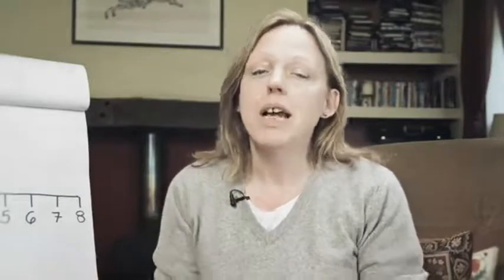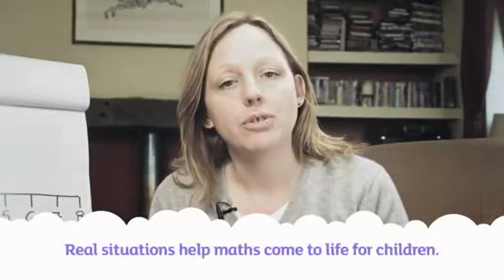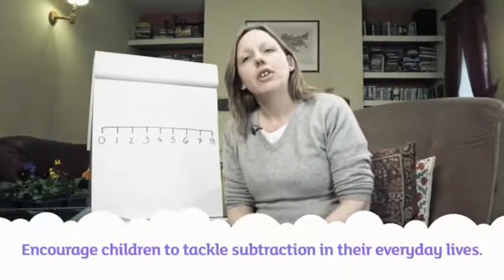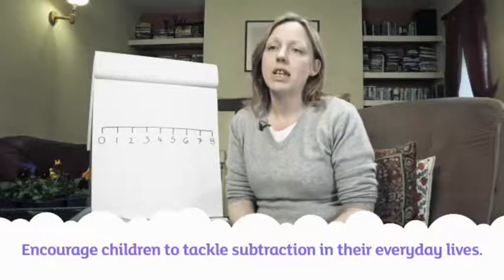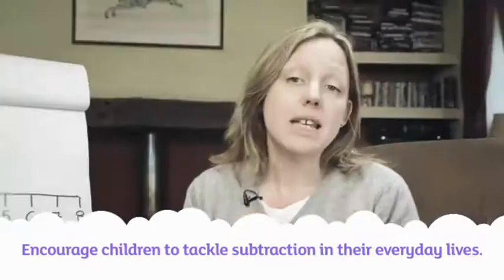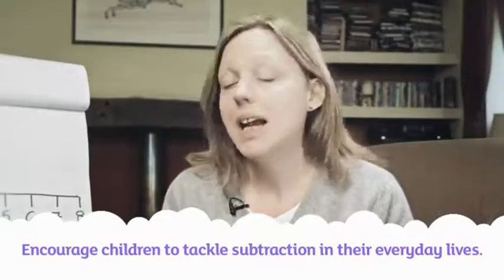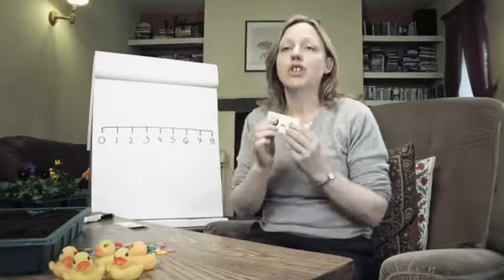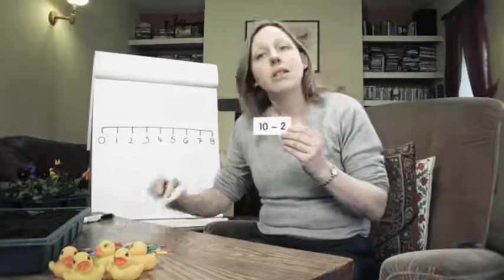Subtraction | Oxford Owl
Maths expert Kate Robinson explains how you can use real life situations to help your child develop their subtraction skills.